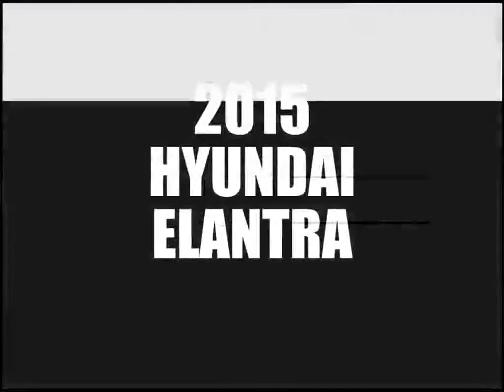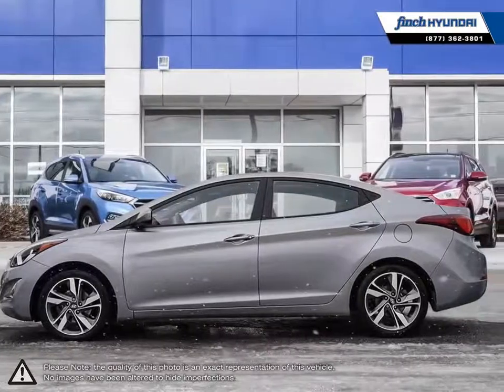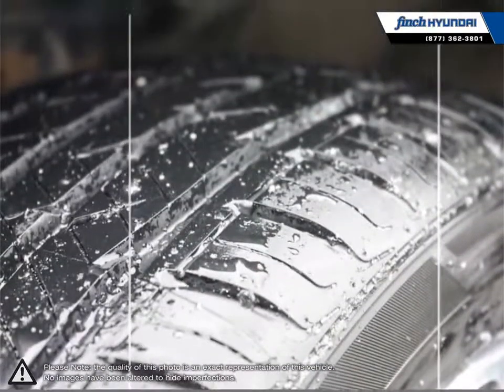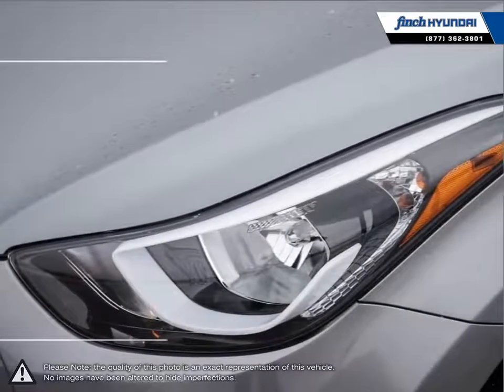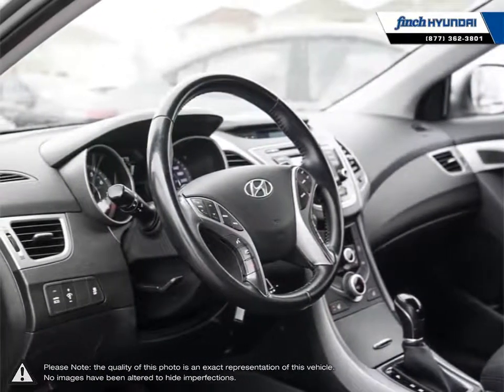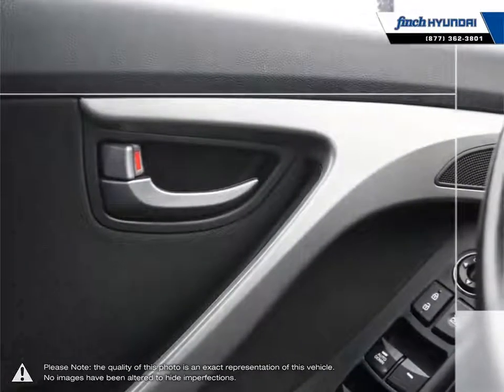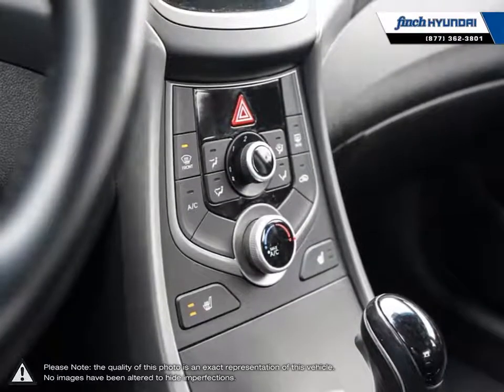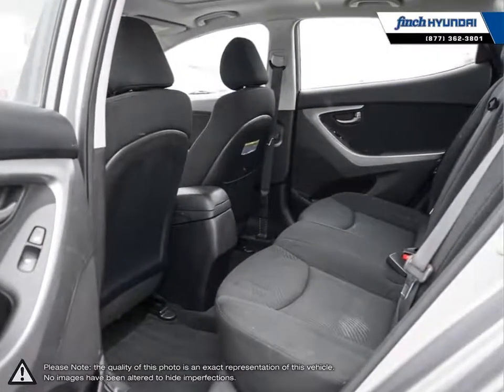2015 Hyundai Elantra | Finch Hyundai | KMHDH4AH2FU409412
Video uploaded via YouTube Data API V3 using the Java library on Wed Feb 20 11:24:28 EST 2019